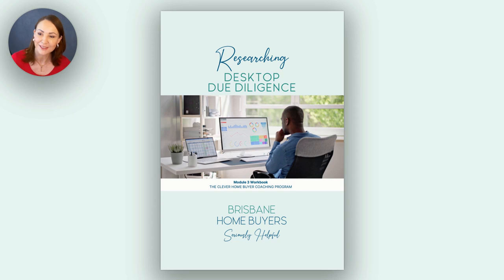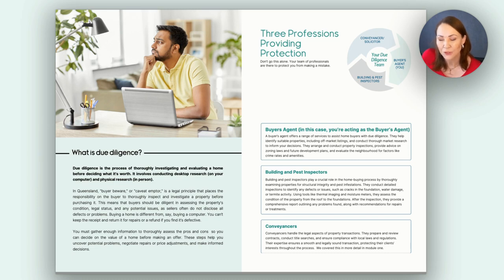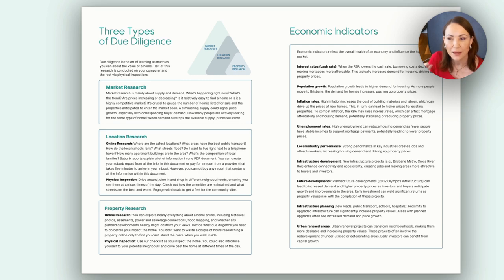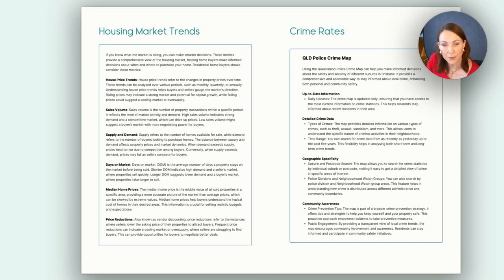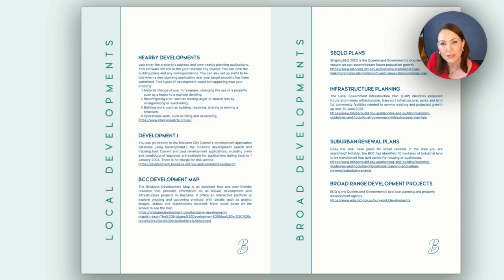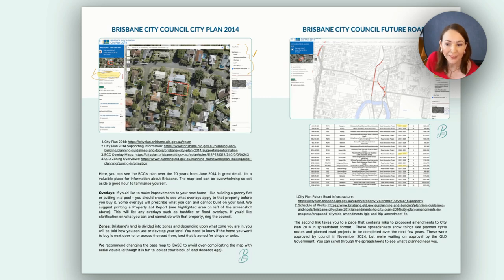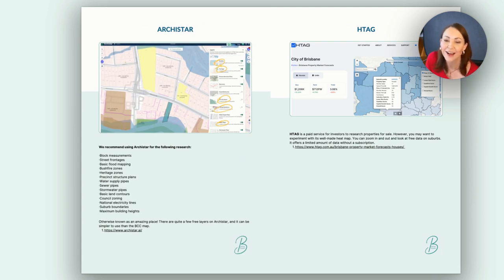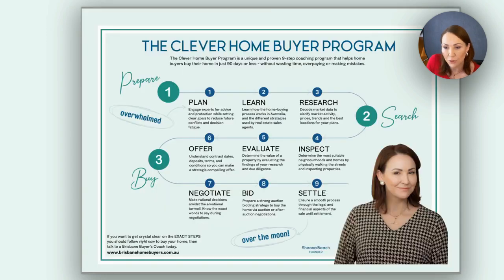MOD301 How to Research and Conduct Desktop Due Diligence Like a Buyer's Agent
We’re here to transform the home buying experience for everyday Queenslanders who don’t want to use a buyer’s agent by teaching the strategies and tips used by buyer’s agents so they can confidently do it themselves without making mistakes. Queensland's most trusted source of buyer support, delivering clever, step-by-step tools and guidance for home buyers navigating the Queensland property market.